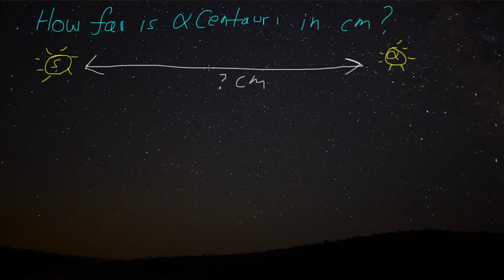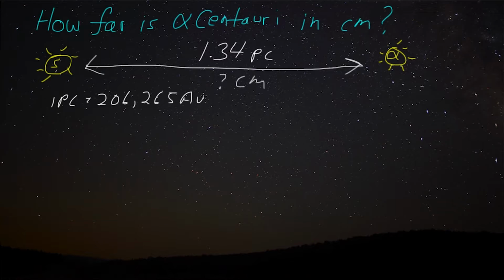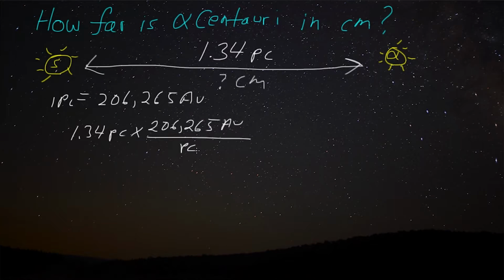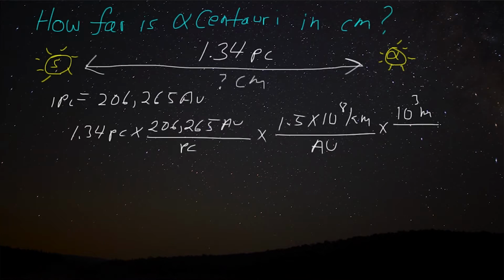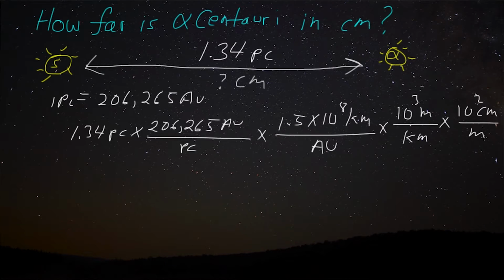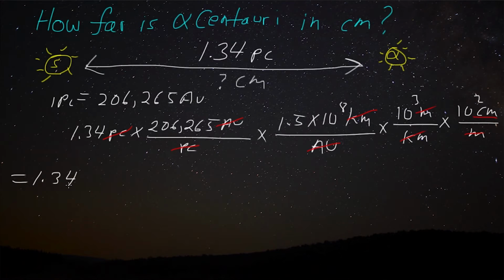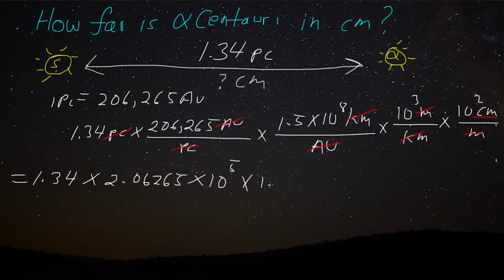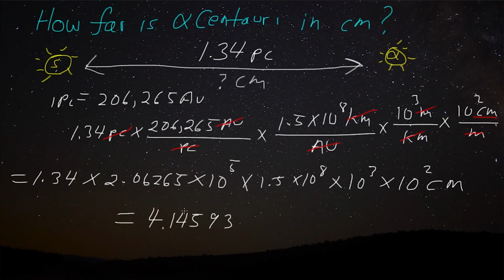1.4.3 How far is Alpha Centauri in centimeters?